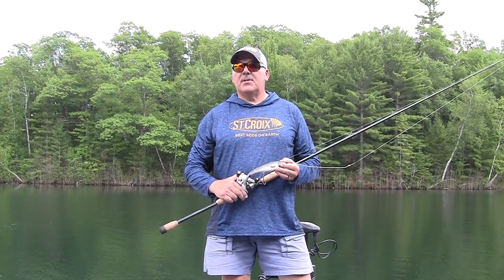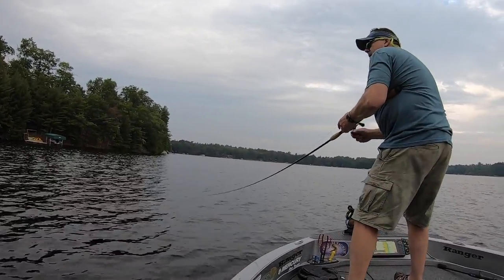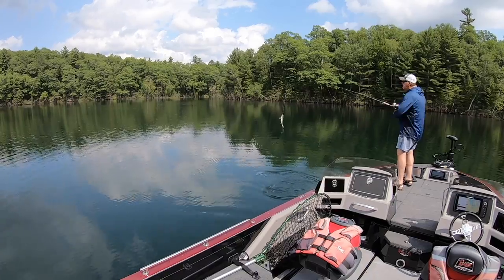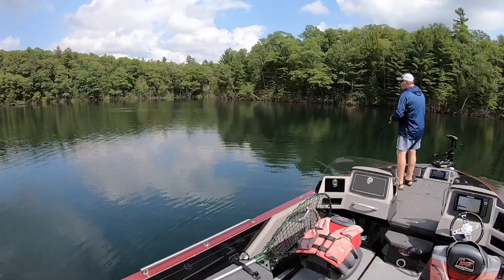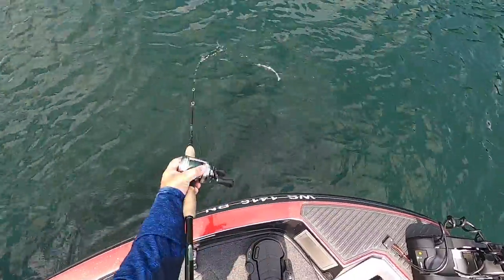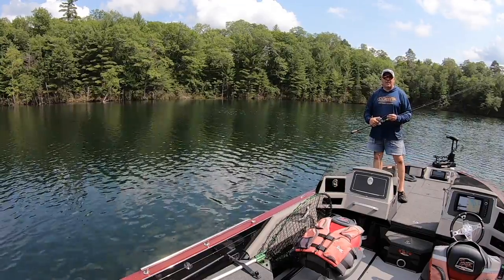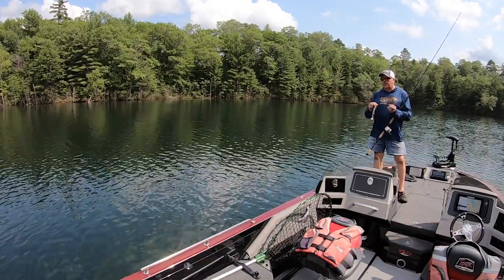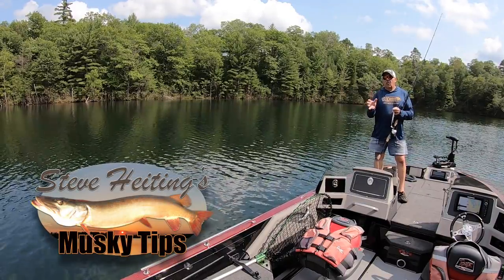Swimbaits For Muskies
A relatively new but highly effective lure for muskies is the swimbait. Steve Heiting catches a lot of muskies on them and offers his tips for their use.